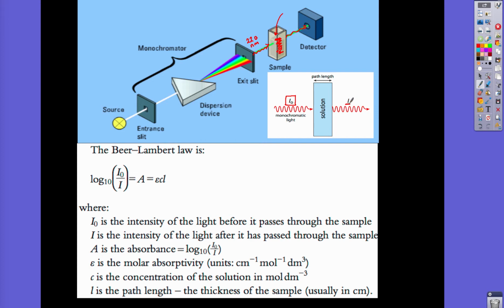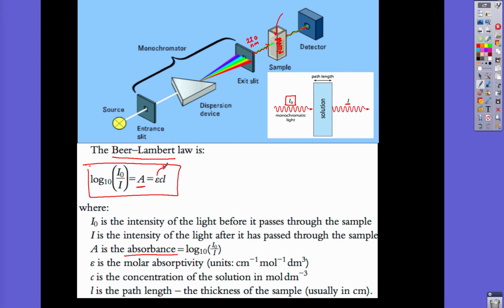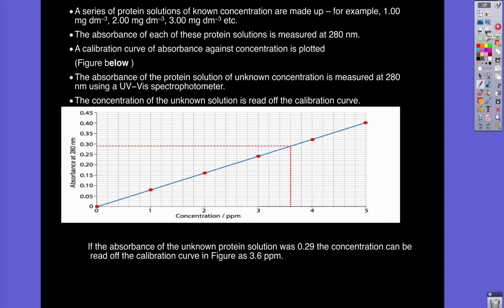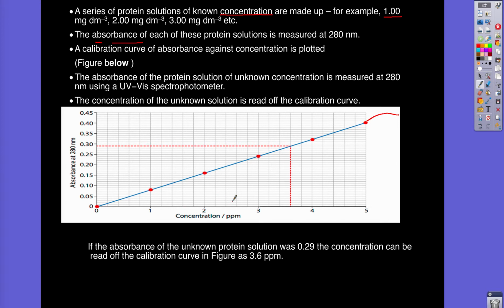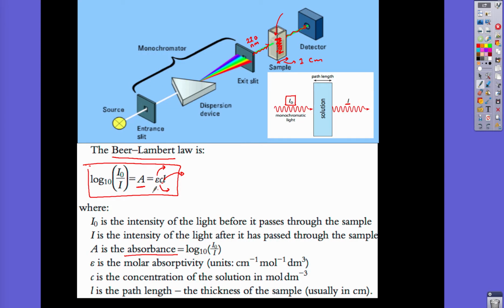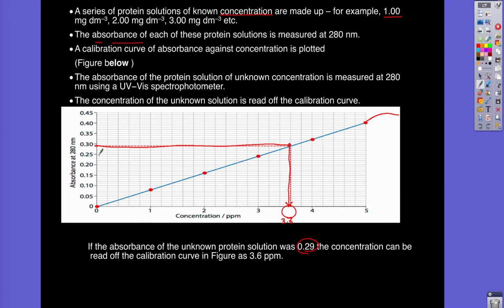A 7.3 protein assying